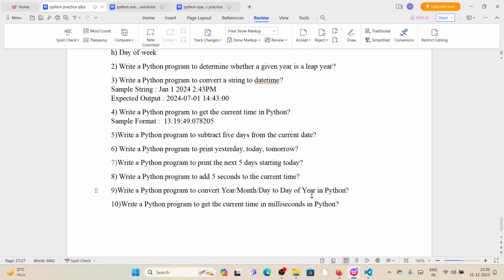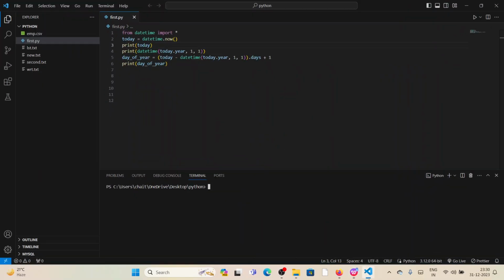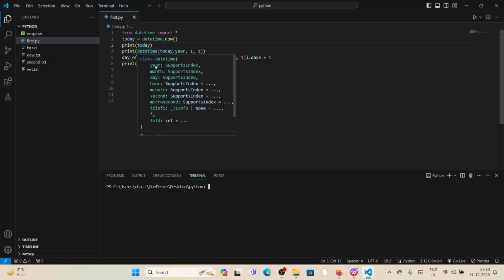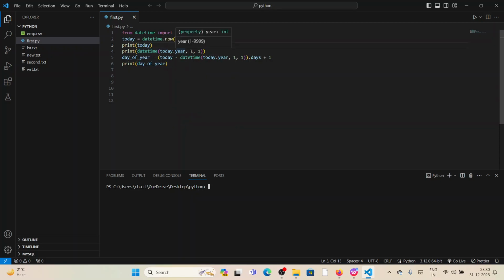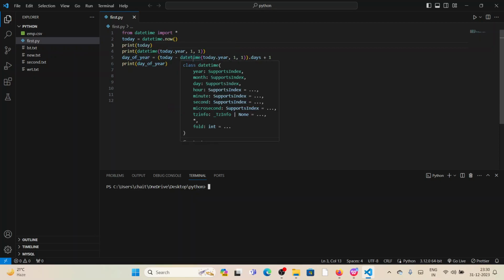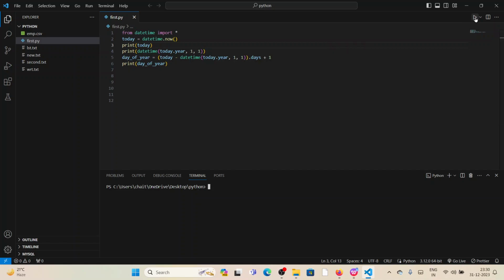dt 9.Write a Python program to convert Year/Month/Day to Day of Year in Python?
Write a Python program to convert Year/Month/Day to Day of Year in Python?

for more python Regular DateTime  programs and docs  pls check my udemy links given below :